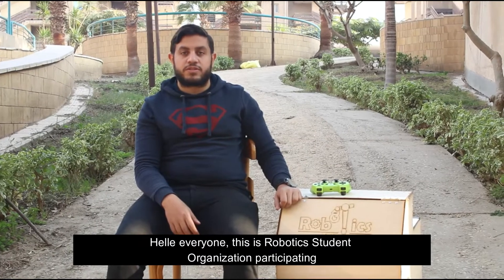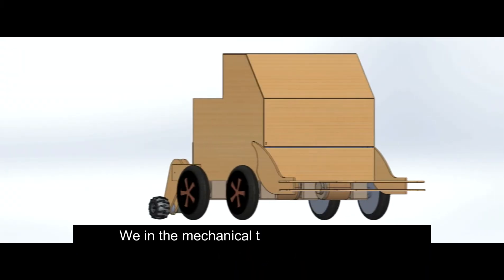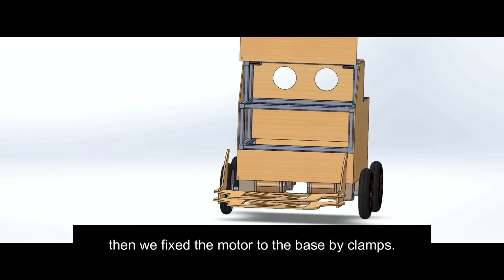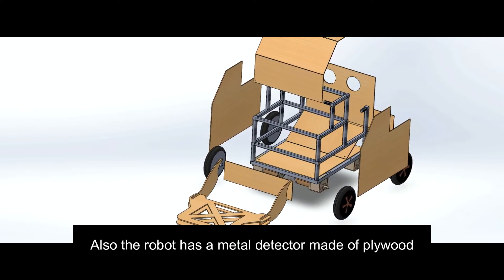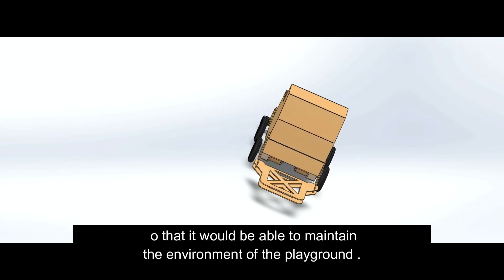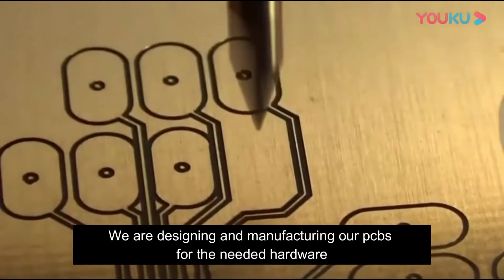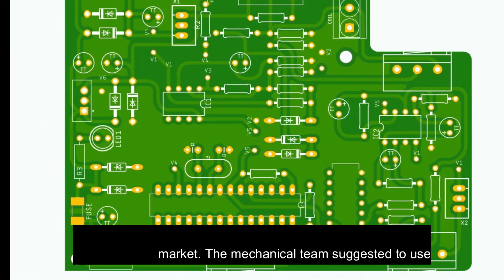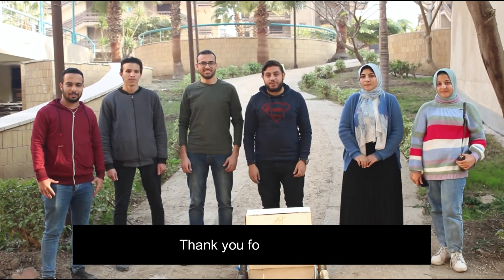Robotics student organization - Minesweepers 2022